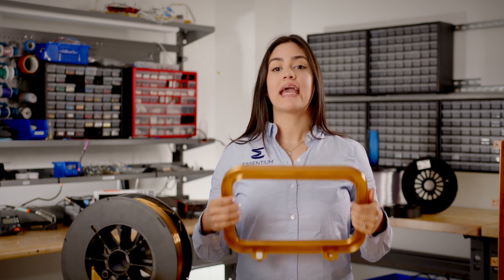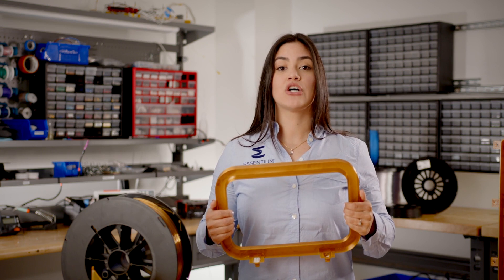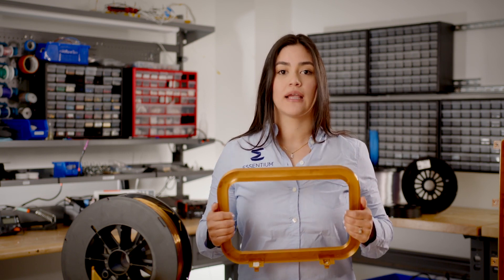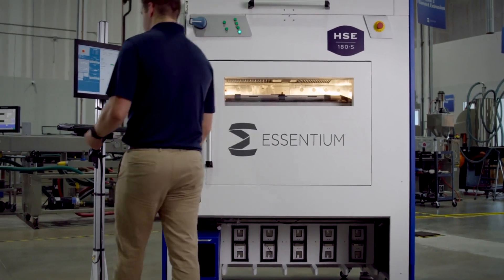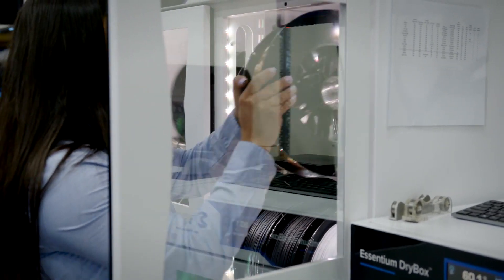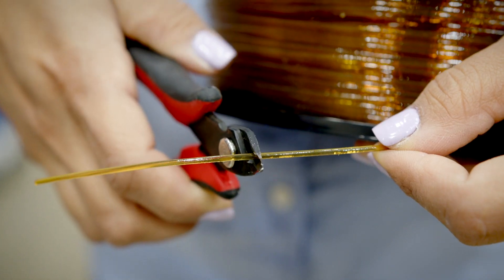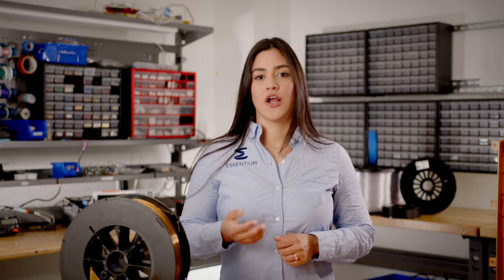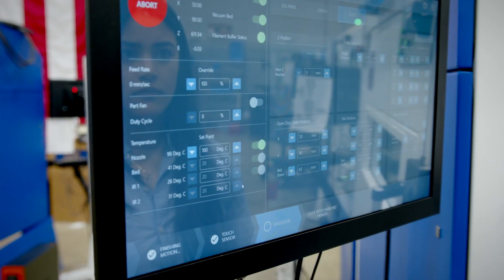Essentium Materials Guide: Essentium Duratem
Duratem is a unique material made up of polyetherimide or PEI, polycarbonate or PC, and siloxane. Unlike other high-temperature materials on the market, Duratem has an impact strength of about 30 kilojoules per square meter, making it five times as strong as PEI 9085 and nine times as strong as PEKK. The base resin of Duratem meets UL 94V-0 flame testing standards at 1.6 millimeters and passes FAR 25.853 testing for flammability, heat release, smoke density, and toxicity. It also contains a non-halogenated flame retardant for health and safety.